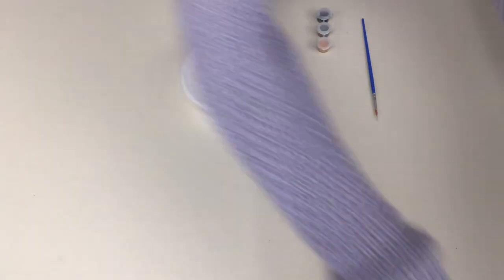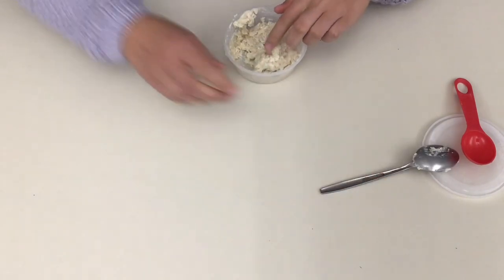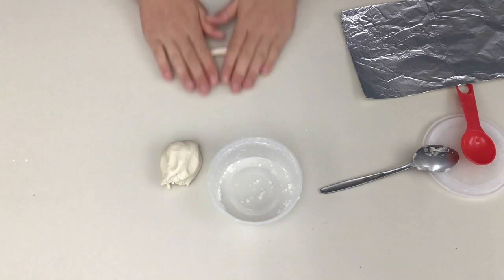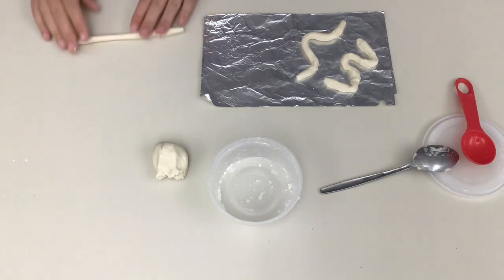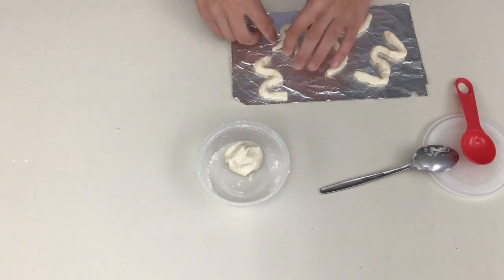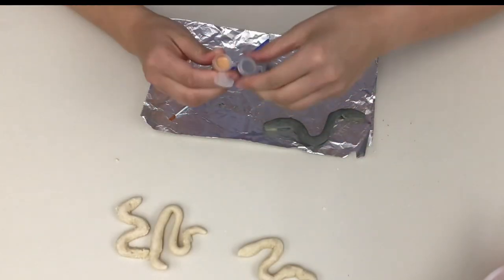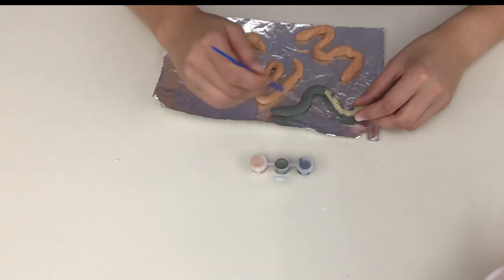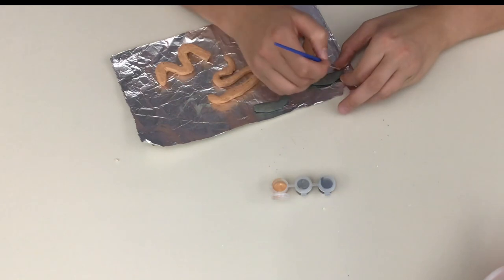Tween Scene | Salt Dough Snakes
Follow along with Lauren as she creates Salt Dough Snakes! To make this craft, pick up your Tween Scene kit from the library youth area. Remember to post your photos and tag us here: Instagram = @neenahlibrary